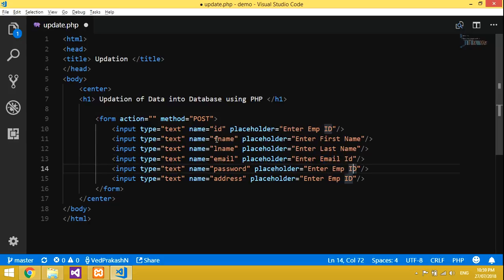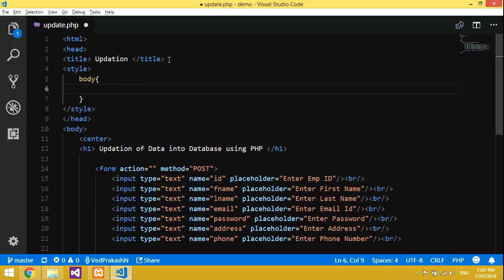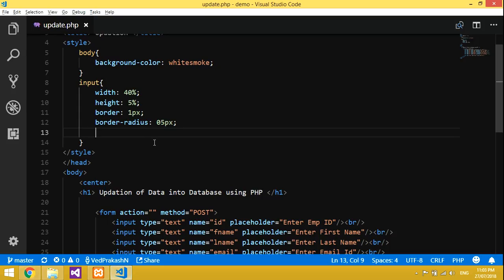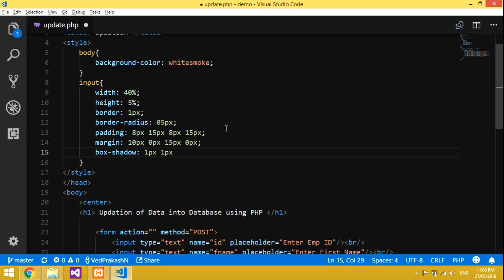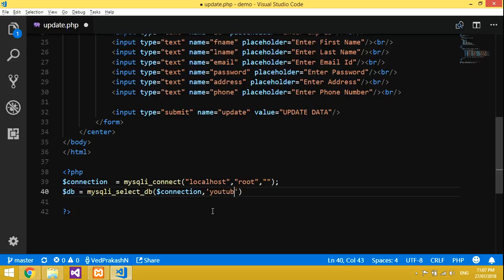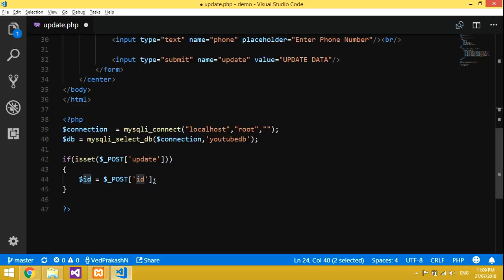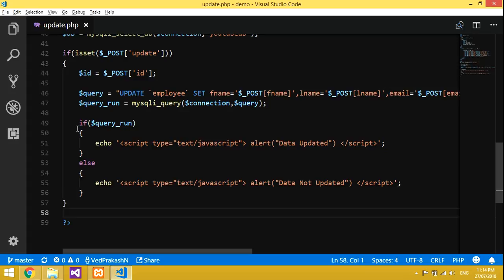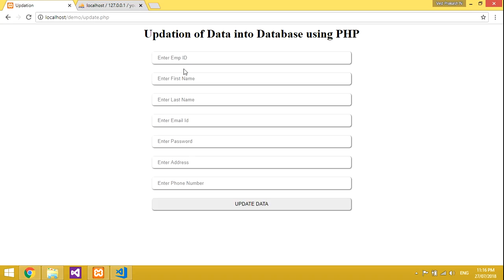How to update/edit data into database using PHP MySql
Here.. The Updation Of Data is done.. into Database ..using  PHP code..

Latest video with clear explanation to edit update data.